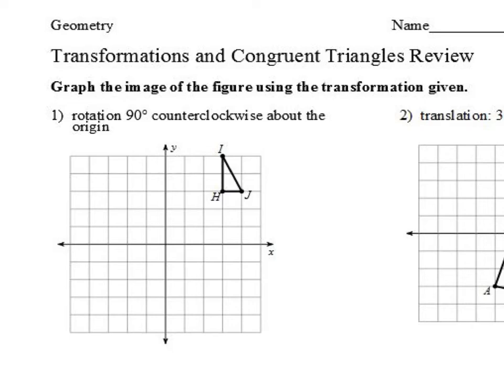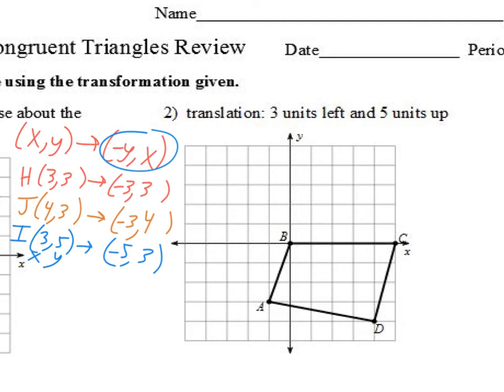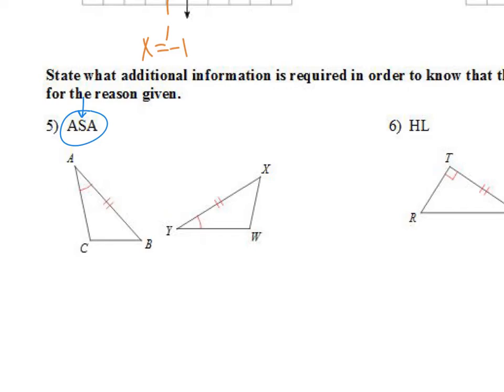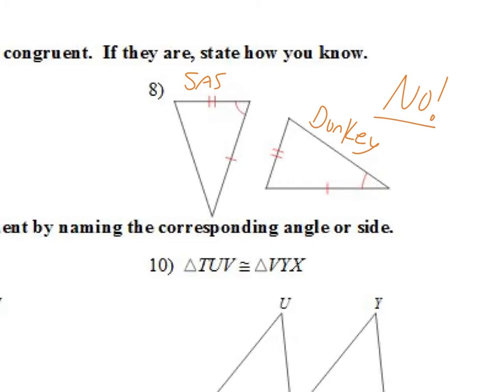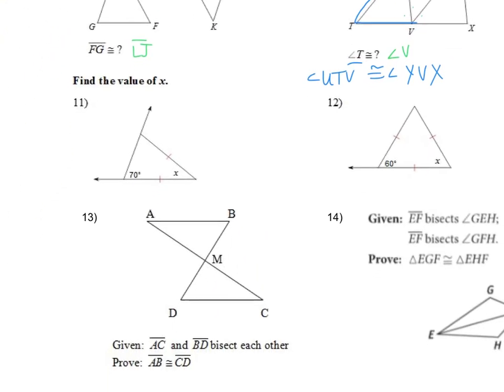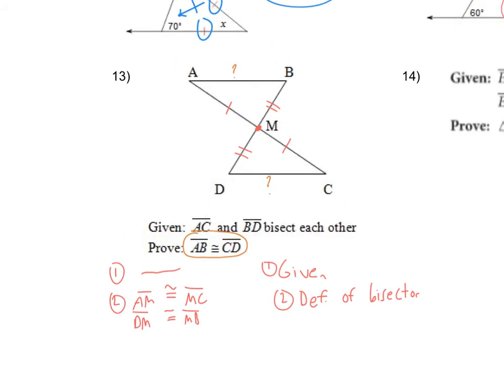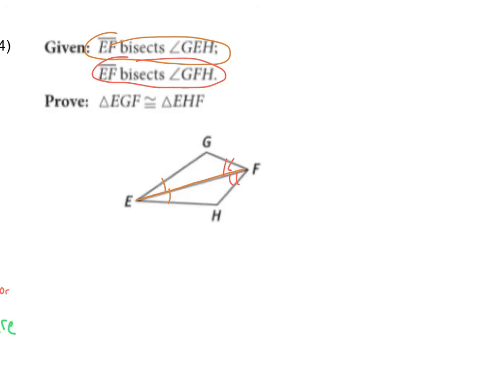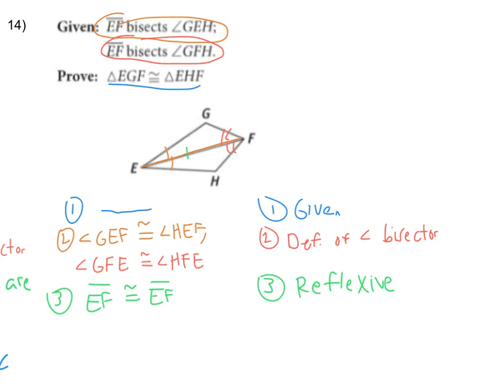Transformations and Congruent Triangles Test Review